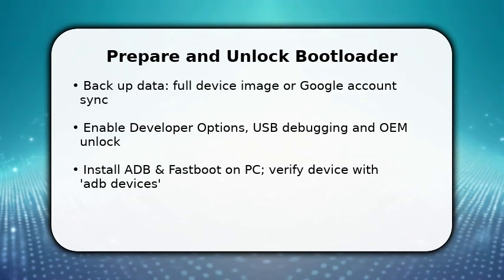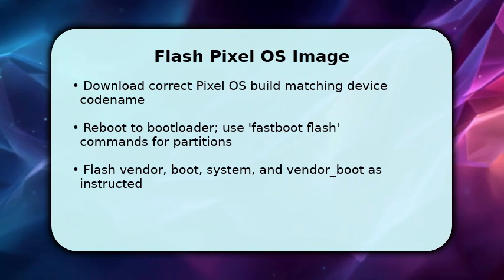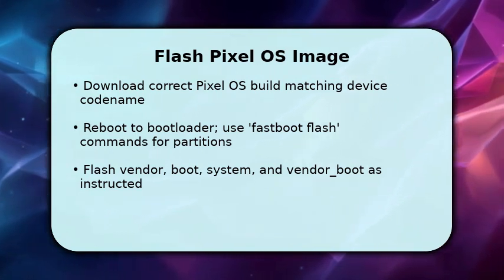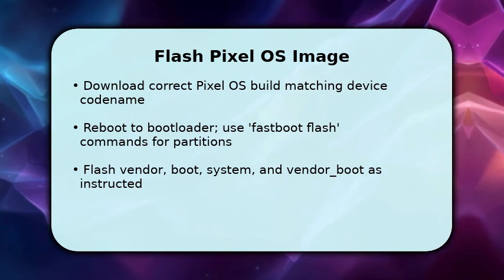How to Use Pixel Os on Any Android - Step by Step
How to Use Pixel Os on Any Android - Step by Step | 🔒 Surfshark VPN Deal — Stay private and secure. $1.99/mo + 3 Months Free ▸

Discover the ins and outs of Pixel OS on Android devices. This step-by-step guide will walk you through installation, customization options, tips for troubleshooting common issues, and how to optimize your experience with our expert advice.

Pixel OS, Android setup instructions, installing Google's Pixel Launcher, customize Android launcher, troubleshoot mobile devices, optimizing smartphone performance, Google Play Services on Android, device settings guide, mobile operating system tips